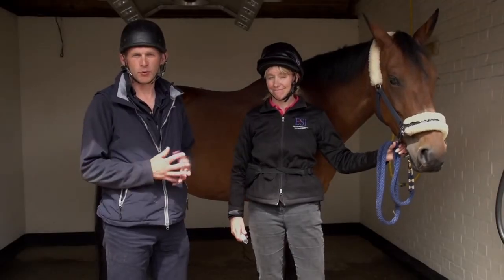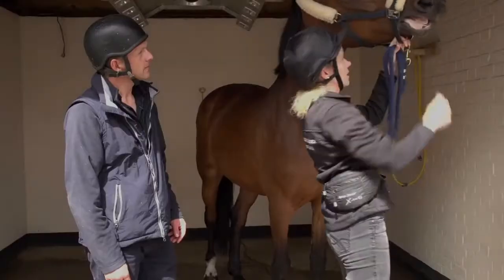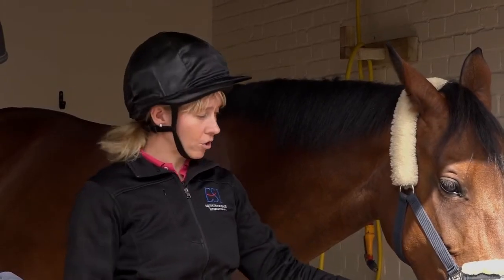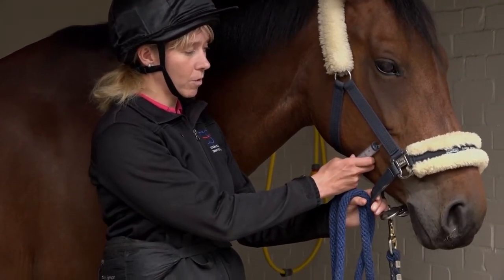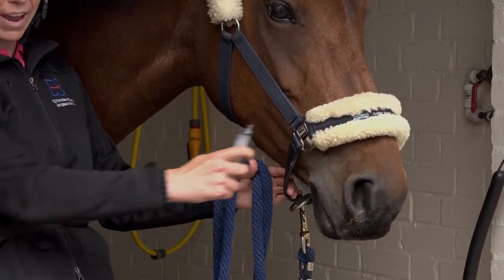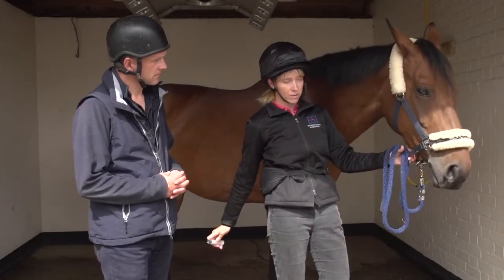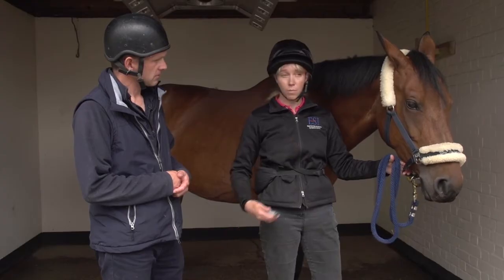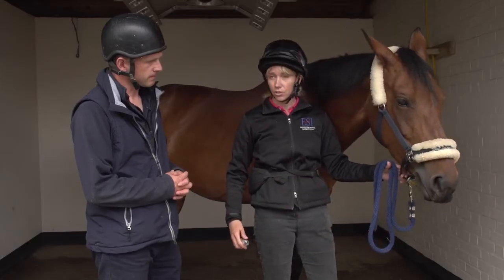Don't Break Your Vet - Worry-Free Worming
Equine vets have one of the highest injury risks of all civilian professions. To help address this serious issue the British Equine Veterinary Association (BEVA) has produced a series of short videos, featuring vet and equine behaviourist Gemma Pearson, providing quick and simple ways of teaching horses to be quiet, relaxed and safe for injections, clipping, worming, examinations and other veterinary procedures.